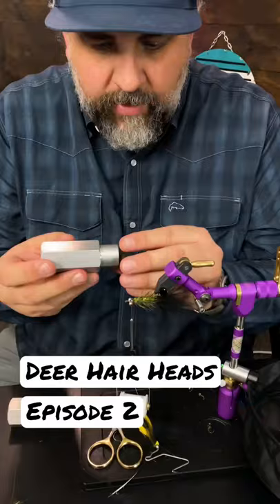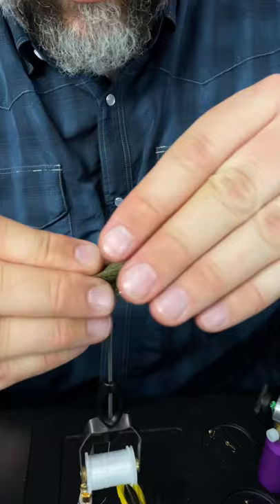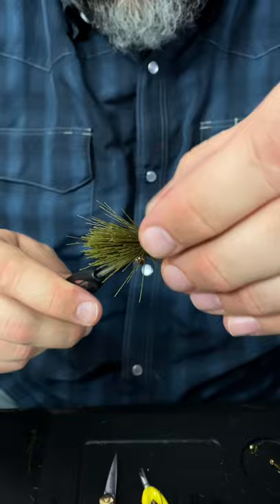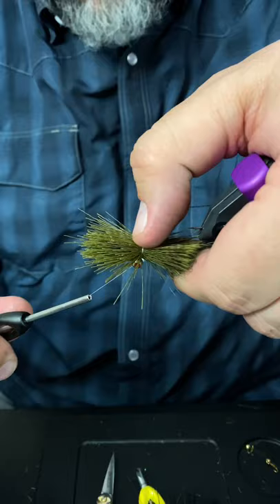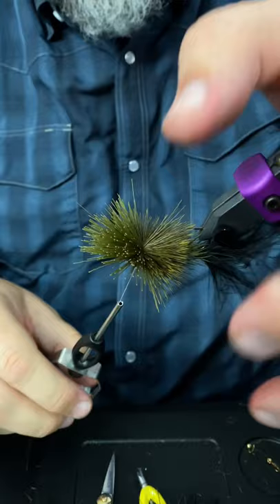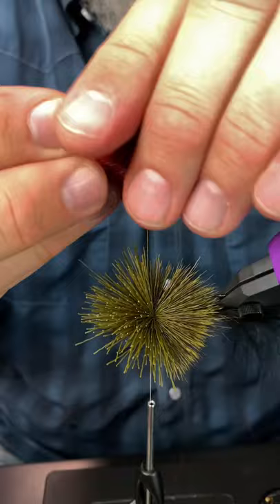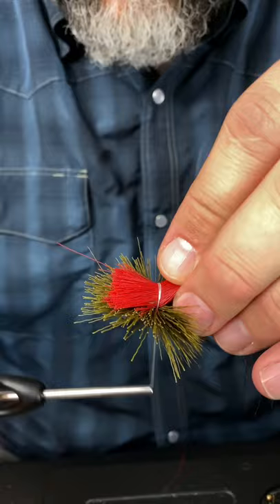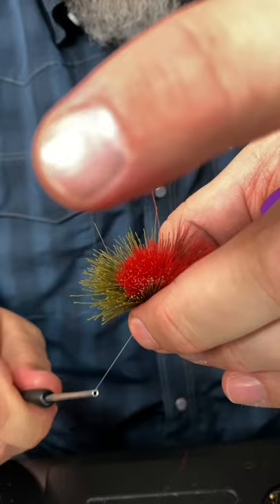Fly Tying Quick Tips: Deer Hair Heads - Episode 2